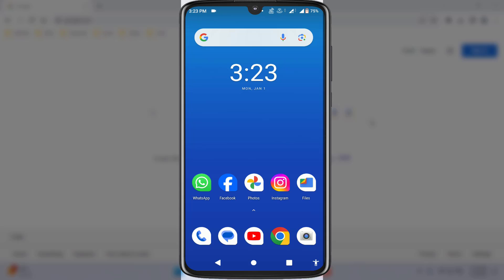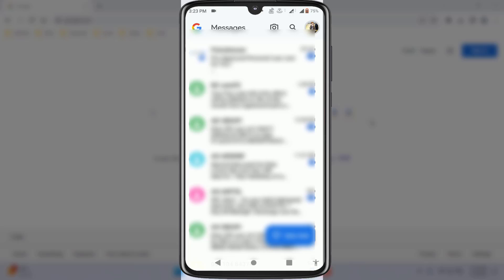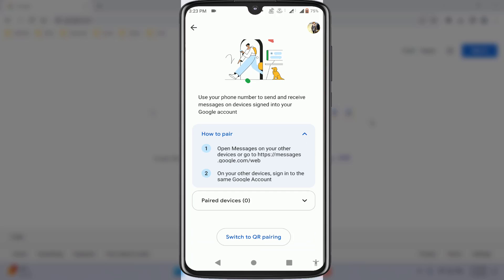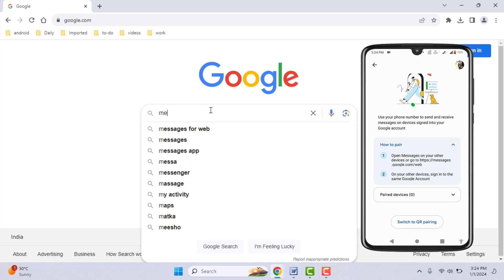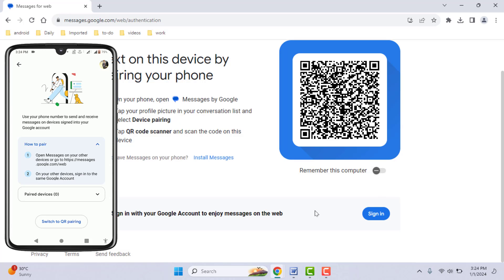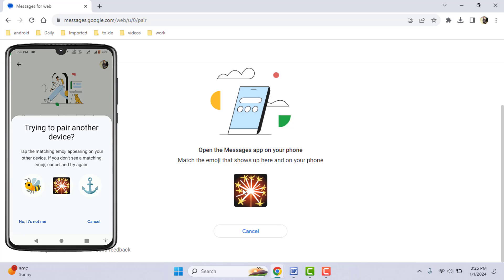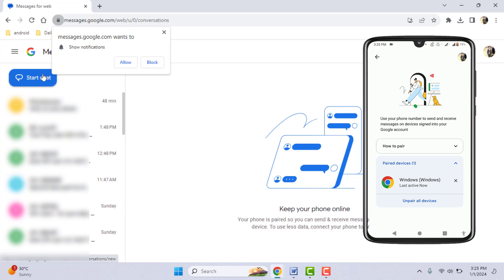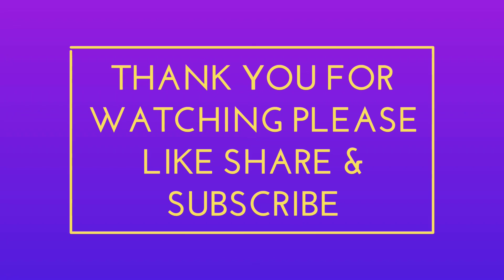How to Access Google Messages on Other Devices Using Your Google Account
How to Pair Google Messages with Other Device PC
How to View All Google Messages on Other Device
How to Linked Google Messages Account with Other Device